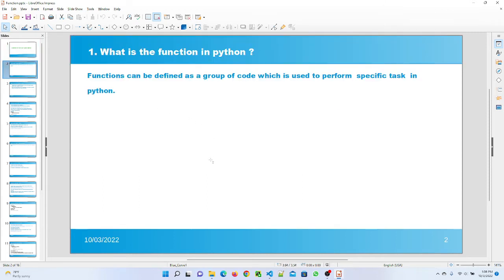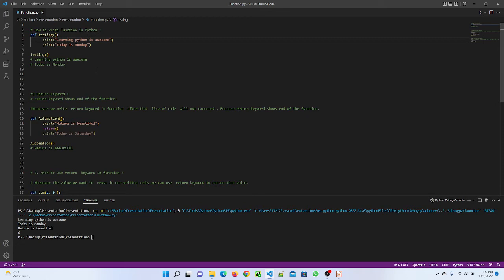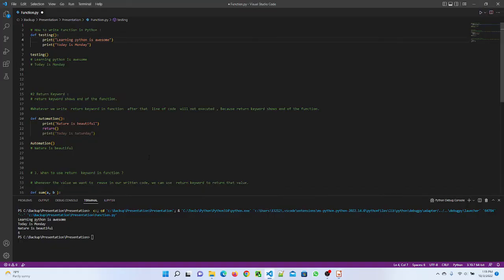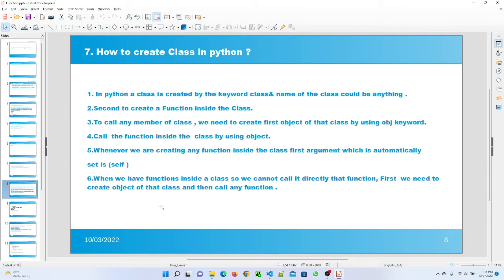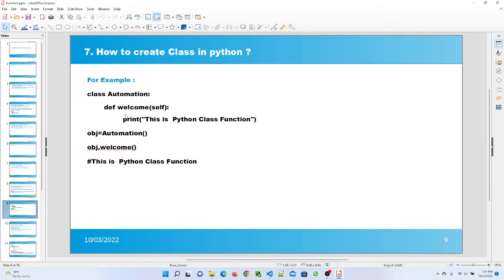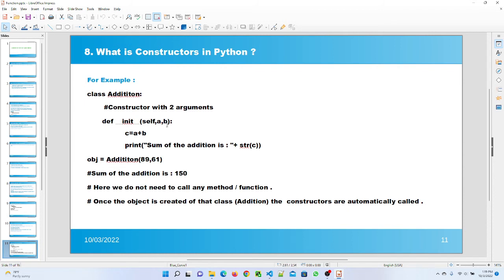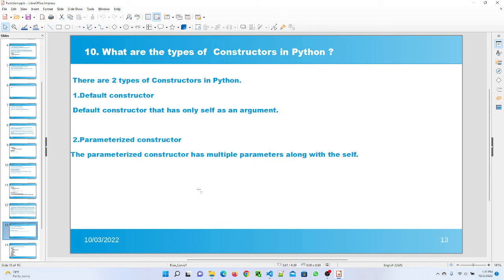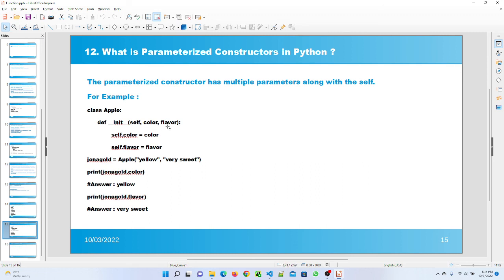Python Function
Hi Everyone,
I have disscussed following Python Function Interview Question in this section.

1.What is the function in python ?
2.What is the use of function in python ?
3.How to create Function in python ?
4.What is Indentation in python?
5.When to use return  keyword in function ?
6.What is a Class in Python?
7.How to create Class in python ?
8.What is Constructors in Python ?
9.What is the use of Constructors in Python ?
10.What are the types of  Constructors in Python ?
11.What is Default Constructors in Python ?
12.What is Parameterized Constructors in Python ?
13.What is object in Python Class ?

As I like to mentioned you that , if you have any additional Python Interview Question pls mention in below comments , I will try to answer them in future video session.

Thanks